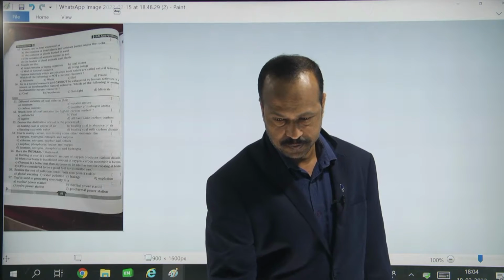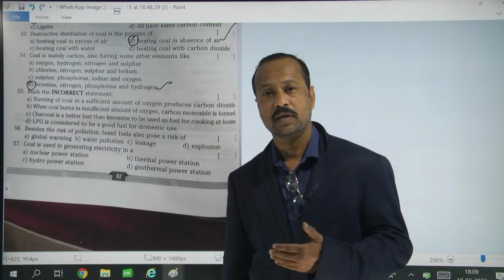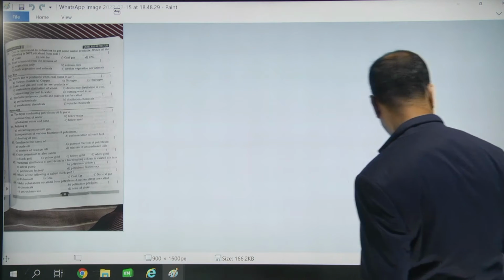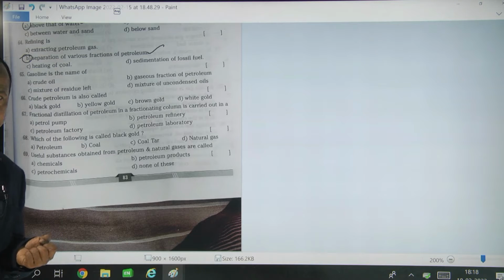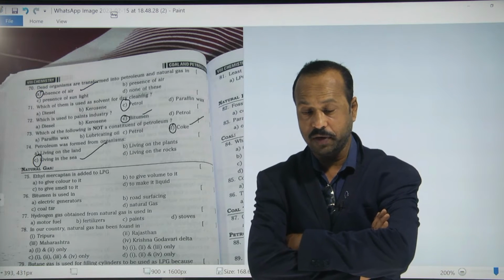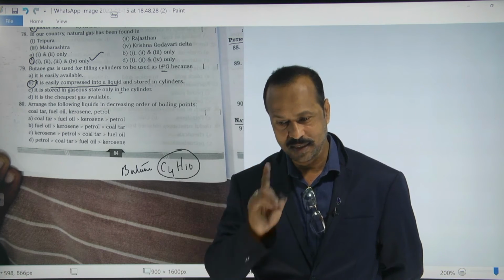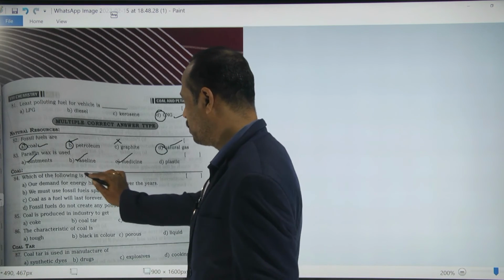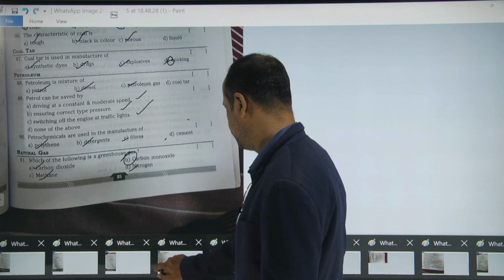IIT GRADE 8 CHEMISRTY Coal and petroleum worksheet